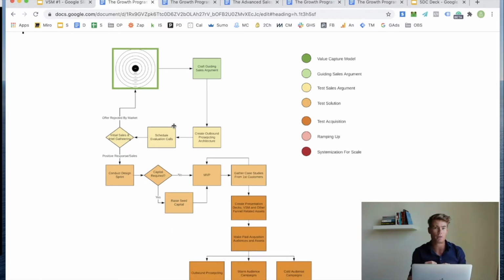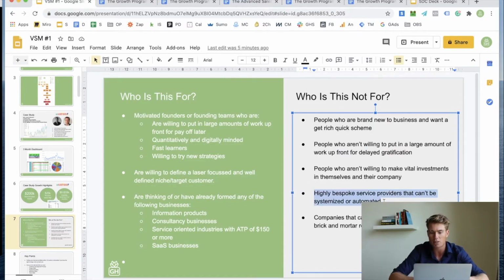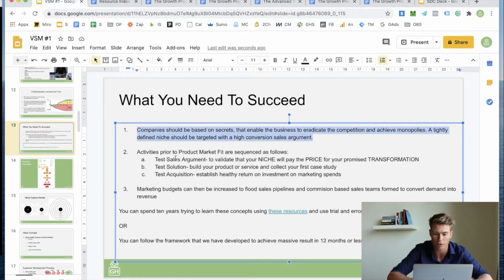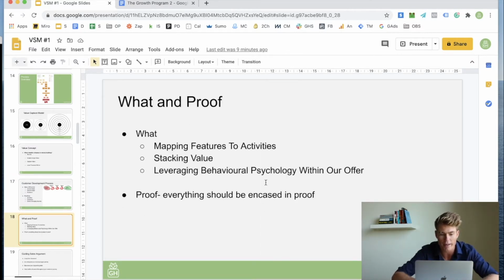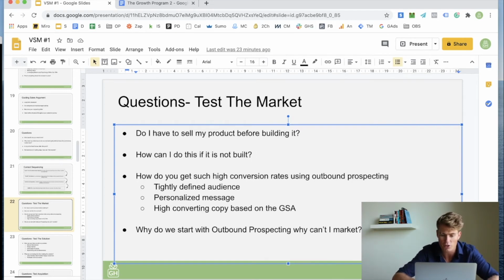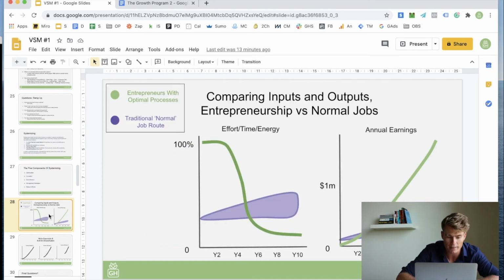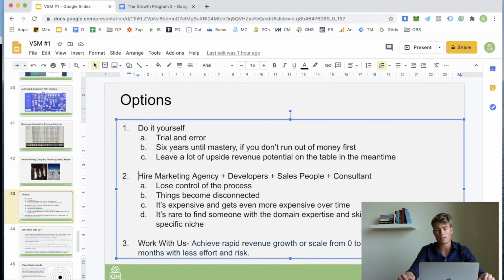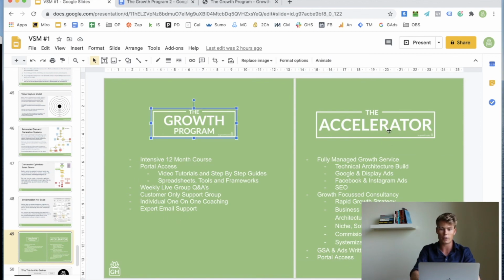How to Grow Your Start Up Without Funding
In this video I break down how to grow your start up without funding using cutting edge sales, marketing and customer development strategies.

Below you'll find a detailed breakdown of how to go from $0-$1.5 million in 7 steps.

Step 1- Create Something Valuable

We help our entrepreneurs to aim for monopoly creating solutions that immune to competitors and result in value capturing high-profit companies with our Value Capture Model.

Step 2- Create A Guiding Sales Argument

When forming a theory we define a tiny niche and clearly articulate the change claim that delivers huge value relative to the price that we offer. This theory then forms the foundation for our key sales message that acts as our guiding document used within all of our copy, email ads, and funnels in later stages.

Step 3- Test The Sales Argument With Outbound Prospecting

Next, we test our theory through personalized outbound prospecting techniques. By using this highly personalized, low-cost methodology we are able to test our theory at zero cost. This allows you to validate your idea first before scaling things up and also gives you a method for producing valuable revenues without large marketing budgets- valuable in almost every start-up situation. Most Founders get this wrong and throw a huge amount of advertising budget at their product before they have tested it first which often results in them running out of cash and driving their startup into the ground. With us, you won't need to make the same mistake.

Step 4- Test The Solution

Having made your first sales you now need to construct your service or solution so that it delivers the transformation that you promised. By selling first and then building you can give your clients exactly what they want through the GV Design Sprint Process

This is far better than the Build and they will come approach taken by so many startups that result in at best an array of unnecessary features and at worst a redundant product or service. At the end of this process, you will have your first case study

Step 5- Test Acquisition

Having demonstrated that our solution delivers value to our customers and generates profits for the company this gives us a license to enter the world of paid ads in order to create an effective distribution system we construct the following three key elements:

Learn how to target your niche and achieve high CTR’s through paid acquisition on Facebook and Linked In

Create high converting fully automated funnels that convert traffic to leads to evaluation calls
Learn to convert high % of these evaluation calls into high-value customers through advanced sales processes

Leverage Five Day Challenge Funnels to create a community and sell at scale
The exact setup required here varies from company to company in order to create the optimal approach but the phase mechanisms remain. At the end of this phase, the goal is to be getting a minimum of 300% return on ad spend.

Step 6- Ramp Up

Having established that our distribution system works we can now crank things up. In other words, we know the deck is stacked in our favor so time to place incrementally increase our bets. This is done through a three-step process:

Gradually ramp up paid marketing

Flood your evaluation call calendar until you or your existing team if fully booked

Create a commission-based sales team using the scalable hiring systems combining, paid job ads, hiring videos, group webinars, buy-in, and video-based onboarding

Construct a high converting commission-based sales team that closes high percentages of these calls

Step 7- Systemization For Scale

As your company grows there are four core activities that rapid growth companies should focus on for long-term success.

Optimization- looking at customer touchpoints and making iterative improvements optimizing for the three key determinants of revenue

1) % of the market that experiences core value
Revenue per customer per month/year

2) Customer lifetime duration
Innovation- looking at the business as a whole or elements of the business and coming up with a completely new way of doing things

3) Management Strategies- putting in place a management strategy where authority is pushed down the organization to the front line people with information.

4) Network Effects- creating an environment for your users to interact such that the value of your solution increases with every new customer added

The result is a business that consistently turns $1 into $3 without your involvement in day to day operations. You’ll be able to either pile up huge profits and generate a large amount of personal growth or go out and generate growth capital -to scale your business into the $10m + zone.

If you'd like to employ these cutting-edge growth strategies then apply below. We accept 5 new entrepreneurs & startups to our accelerator program each month: